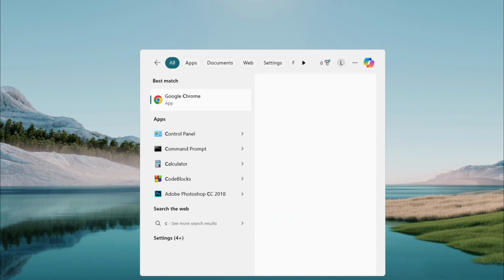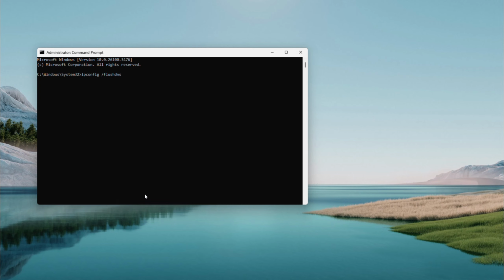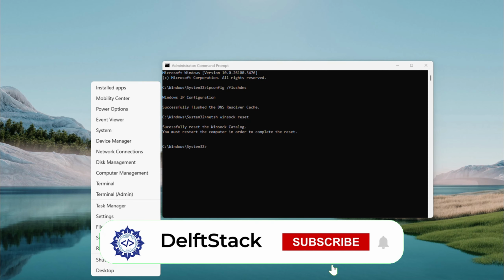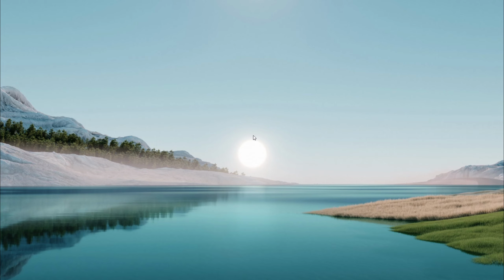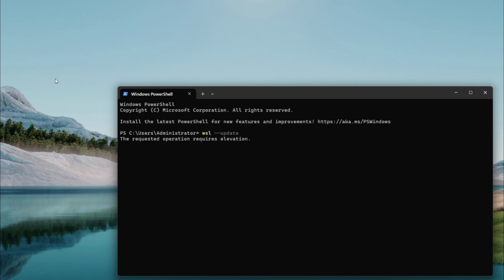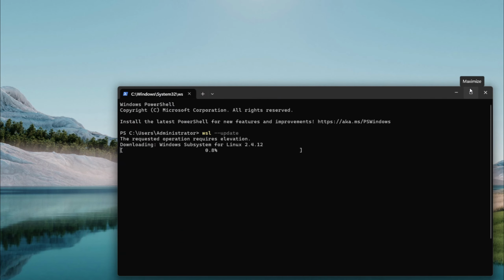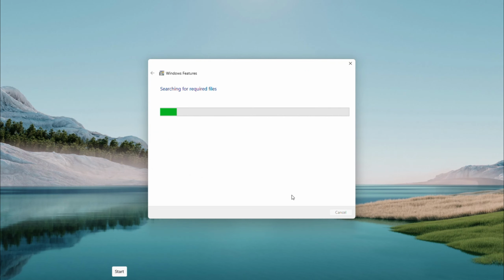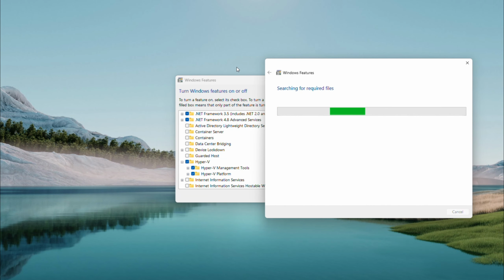Fix Unexpected WSL Error in Docker Desktop on Windows!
Docker Desktop throwing an 'Unexpected WSL Error'? This quick tutorial fixes it fast on your Windows PC with three straightforward steps—network reset, WSL update, and Hyper-V tweak. Get your containers running again—watch now!

What You'll Learn:
✅ Clearing network clutter with Command Prompt.
✅ Updating WSL via PowerShell.
✅ Enabling Hyper-V for Docker success.

Timestamps:
⏱ 0:00 – Intro: Docker WSL Fix
⏱ 0:15 – Step 1: Reset Network Settings
⏱ 1:05 – Step 2: Update WSL
⏱ 1:31 – Step 3: Enable Hyper-V

A WSL error can halt your Docker workflow—coding, testing, or deploying gone kaput. This guide gets you back in action with no tech overwhelm—just clean, quick fixes!

Docker fixed? What's your next Docker dilemma? Tell us below!